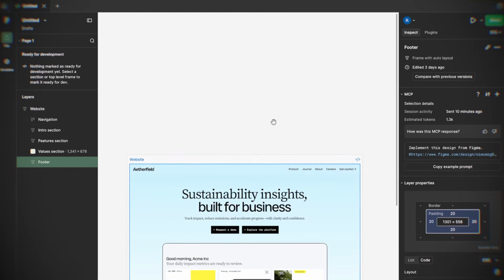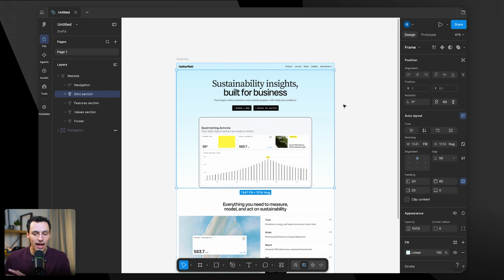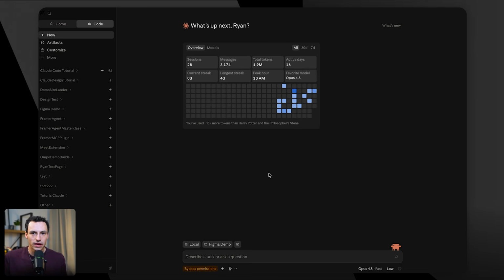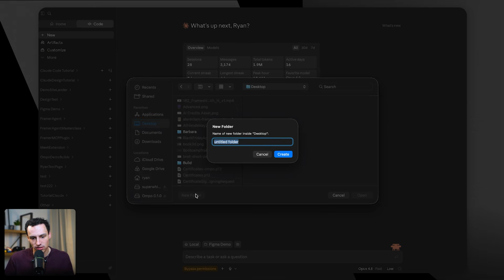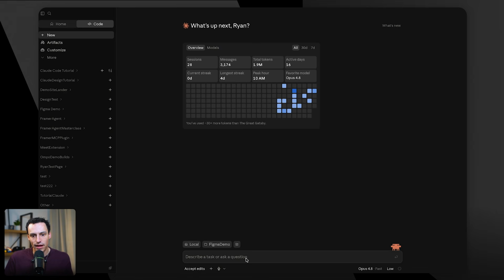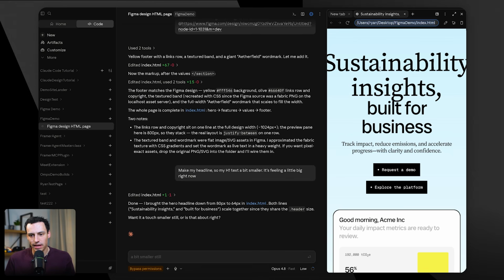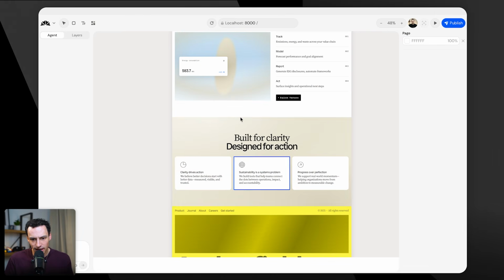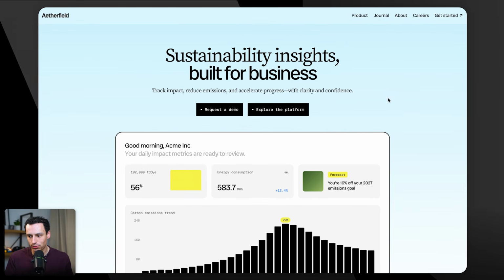Turn Any Figma Design Into Code with Claude (tutorial)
Figma to Code - easily with Claude!

In this Figma tutorial, I teach how to bridge the gap between design and code by utilizing the Figma MCP server to turn your designs into code with Claude Code.

Vercel Prompt 👇
npm i -g vercel
vercel --prod

TIMESTAMPS
00:00 Intro
00:48 Project setup
02:12 Figma MCP
10:58 Publishing
11:41 Outro

Happy building,
Ryan 🫶